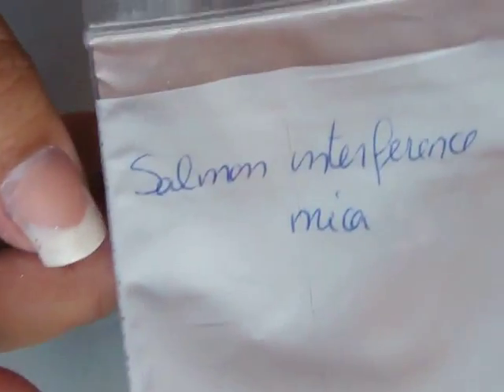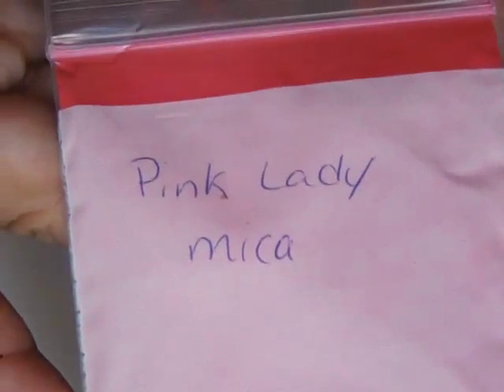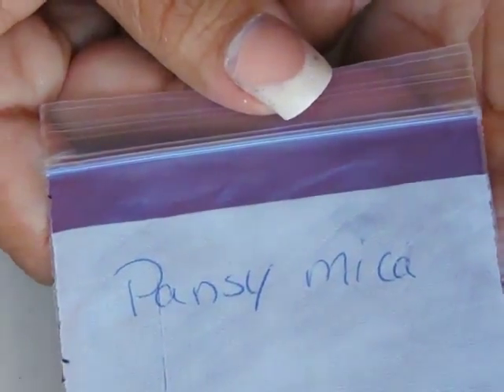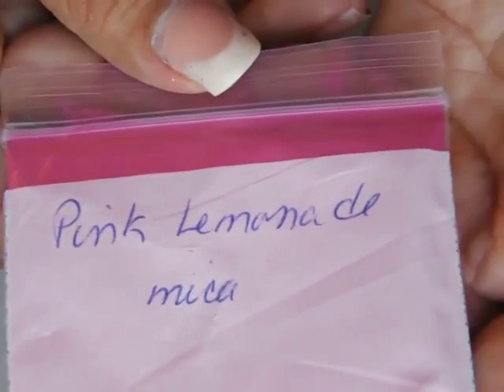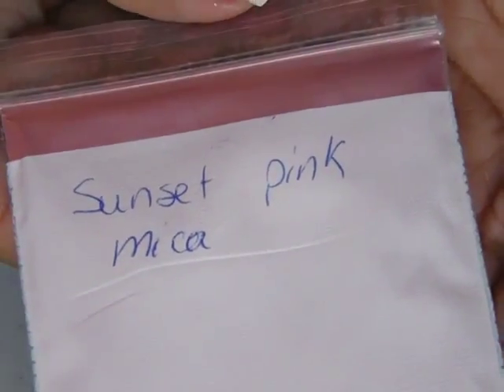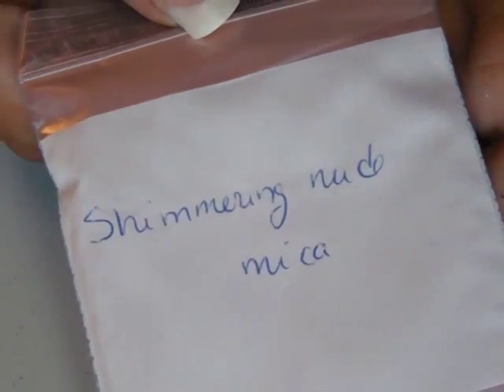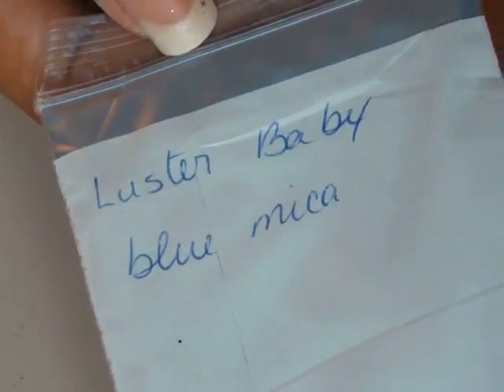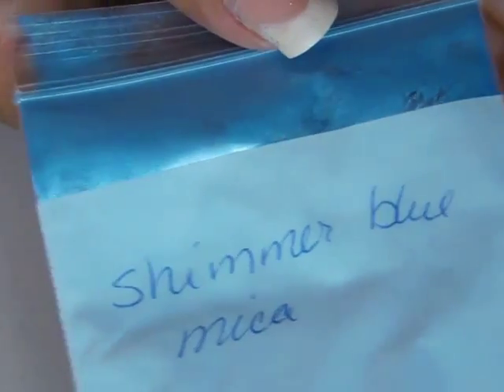Bulk Buyer Club - The Conservatorie.com